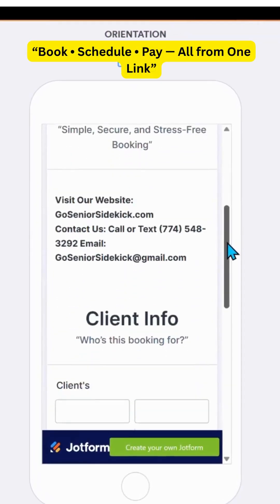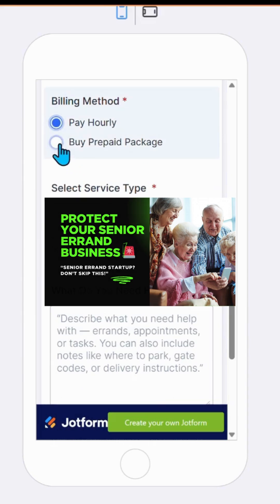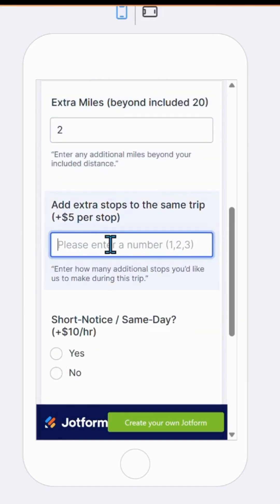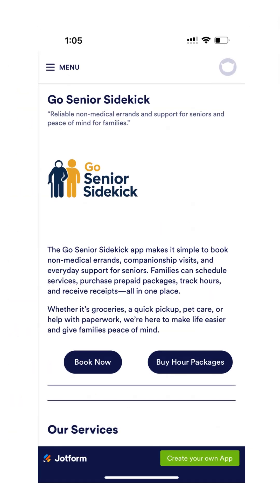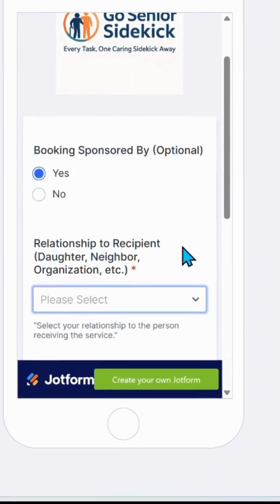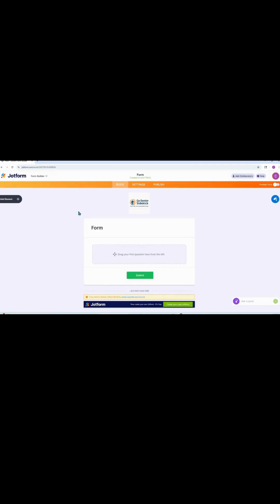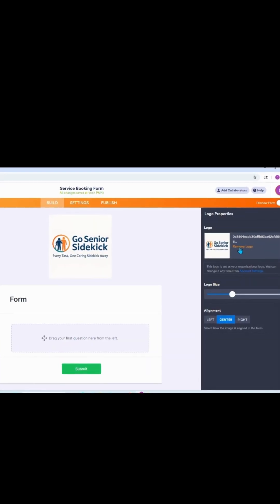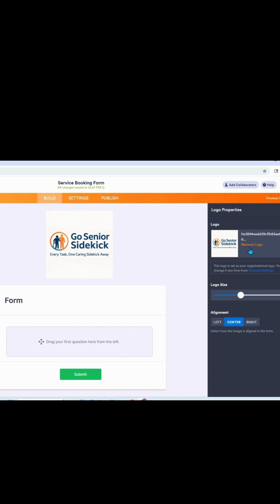Step-by-Step: Build Your Booking System in JotForm (No Coding!)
Learn how to build a smart, professional booking form in JotForm that lets your client's book, schedule, and pay — all from one link.
Perfect for senior errand services, couriers, and local business owners who want to look professional and save time.

In this step-by-step JotForm tutorial, we’ll build your order form from scratch, add pricing, extra miles, and package options — and set up a clean booking system that makes your business run smoother.

📄 Resources Mentioned in This Video:
👉 Booking Form Template (Google Doc) – Follow along or customize it

Stay safe, stay blessed, and get to your hustle. ✊